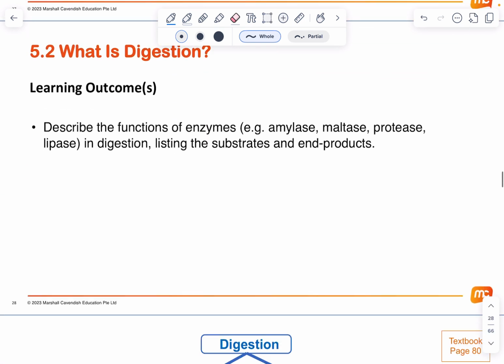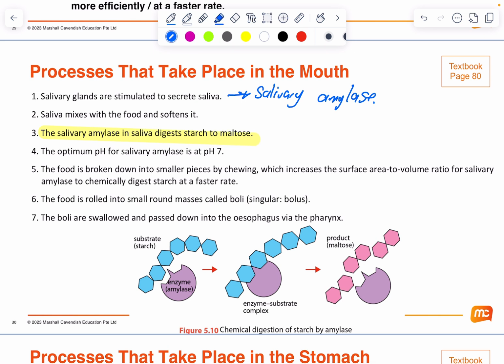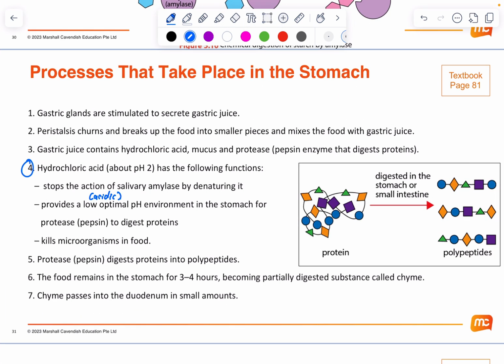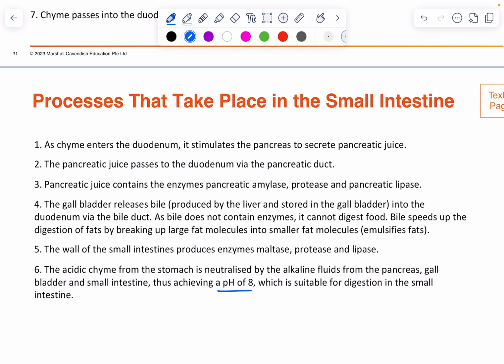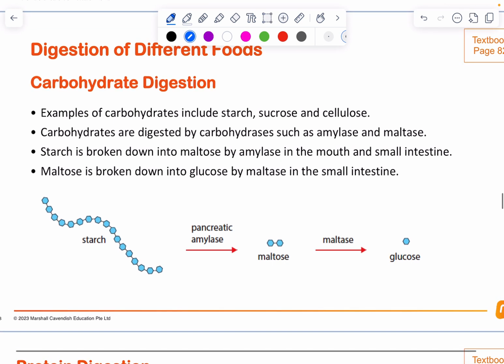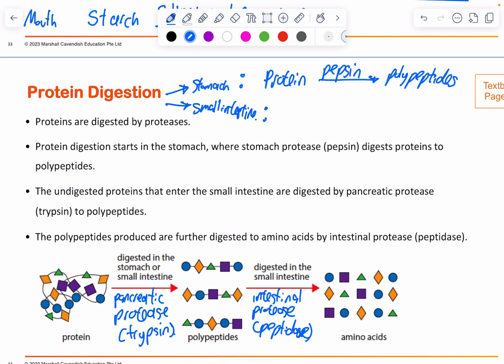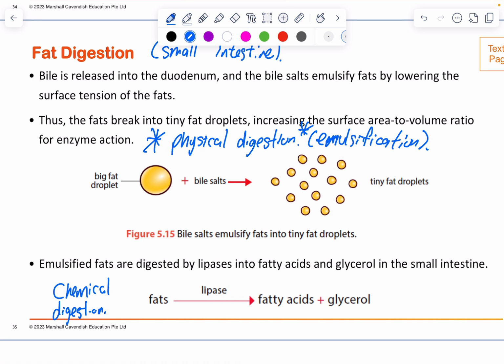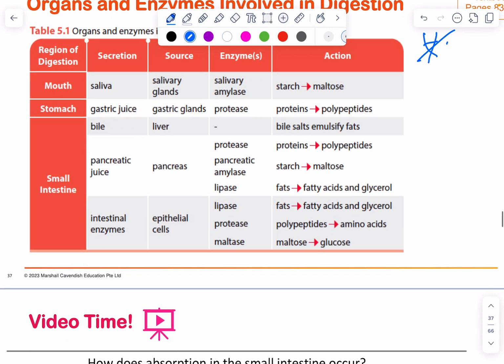[Crash Course 2026] O and N level Biology (05A Nutrition in Humans: Part 2)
Update Video is about Nutrition in Humans Part 2.

Suited for:
GCE O level
Biology (6093)